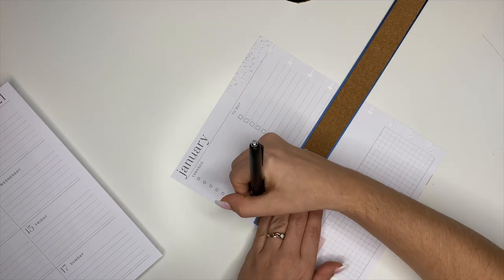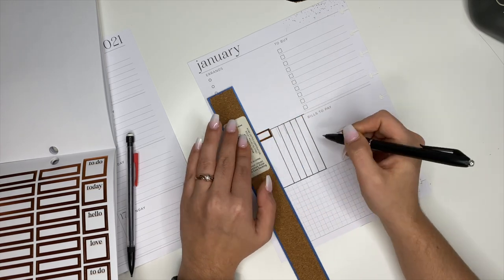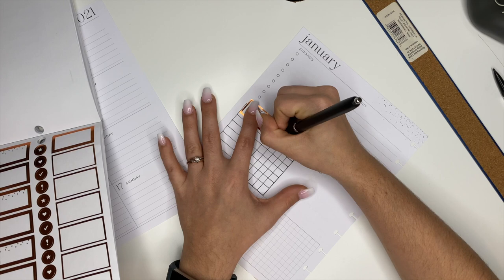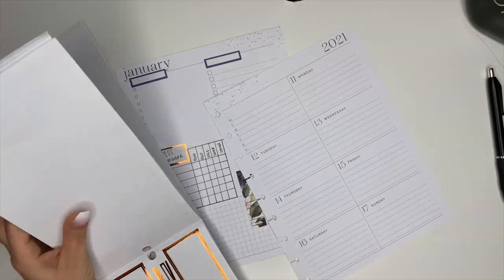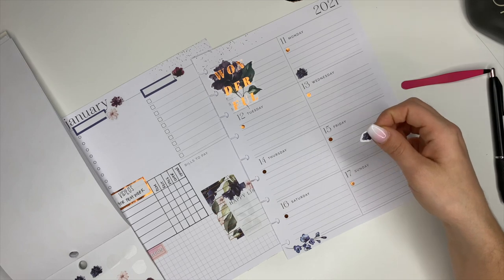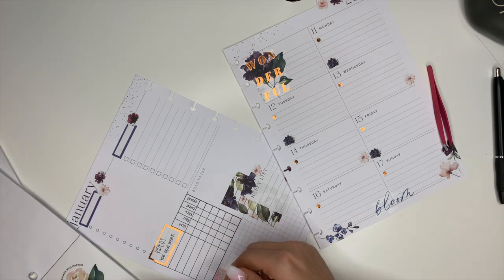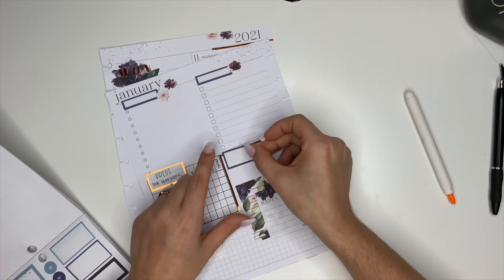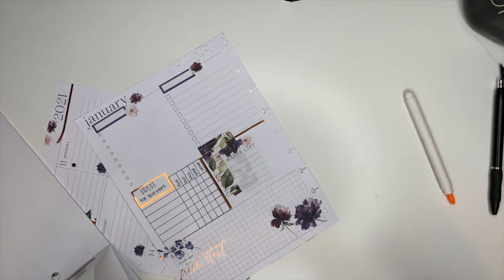DASHBOARD HAPPY PLANNER PLAN WITH ME USING NAVY & ROSE GOLD STICKERS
Hey planner friends! Today I'm planning in the Dashboard Happy Planner and I'm using navy & rose gold stickers from the Florals sticker book. I also created a YouTube video tracker (thanks Elizabeth for the idea!) and I love it!

// Links
Preplanning Printable's: